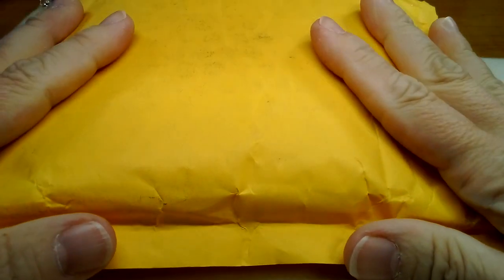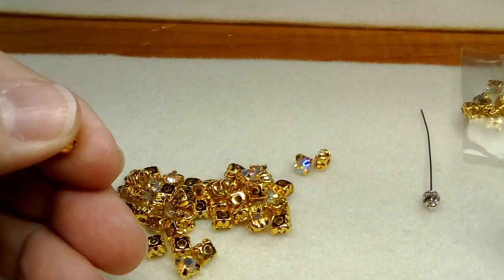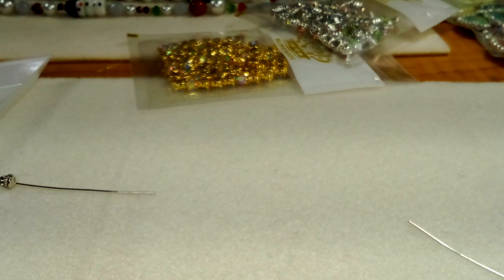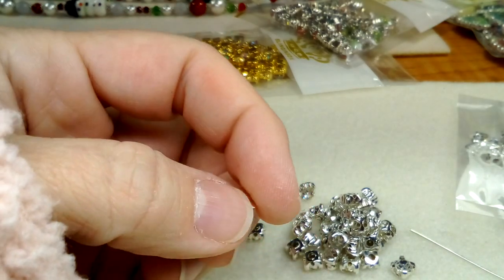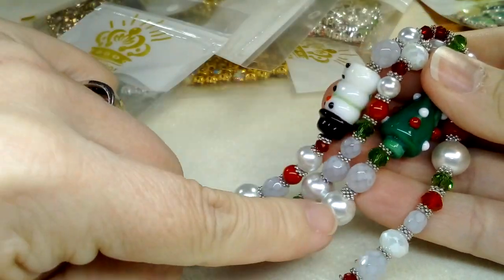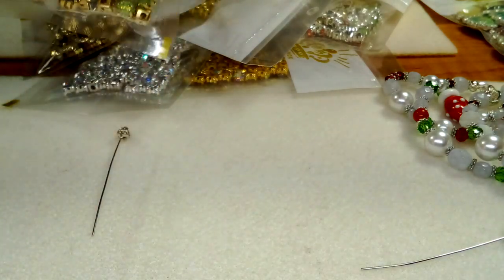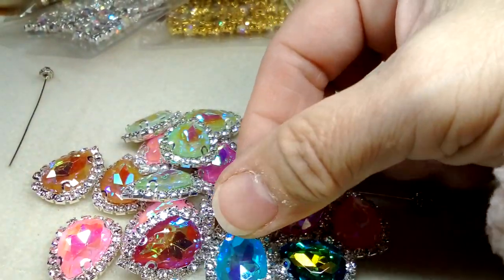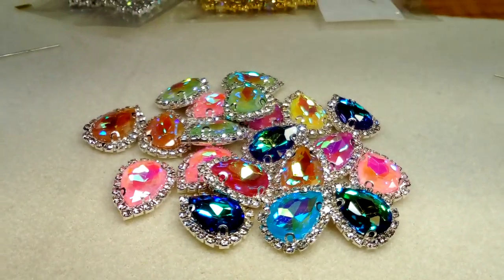Rhinestone Haul from AliExpress